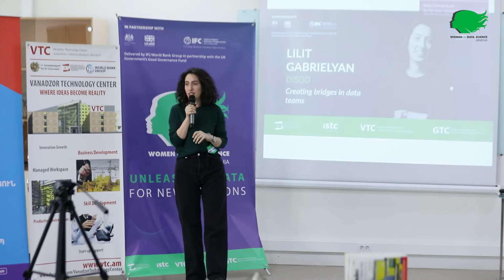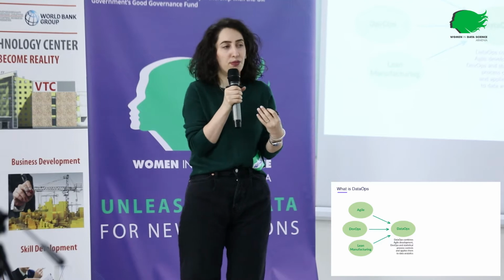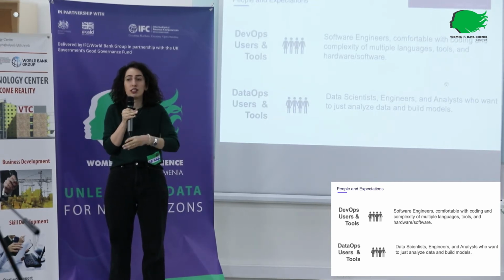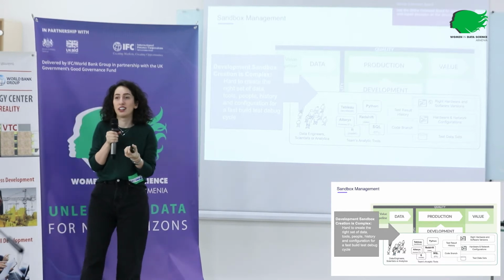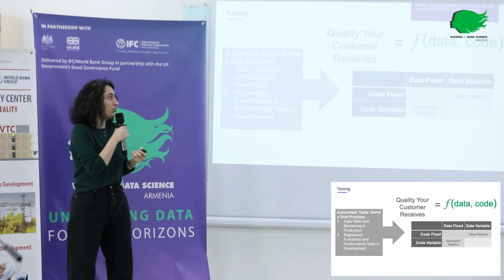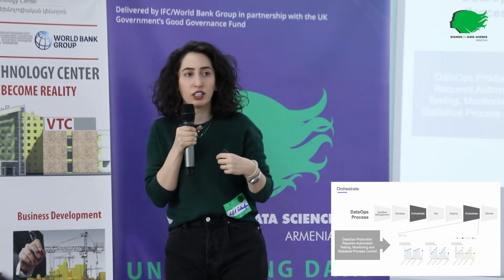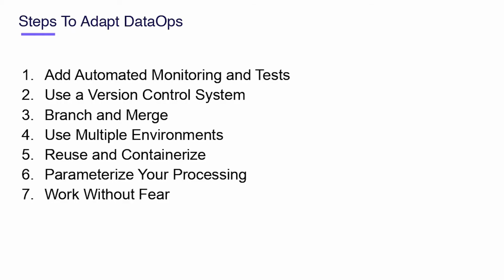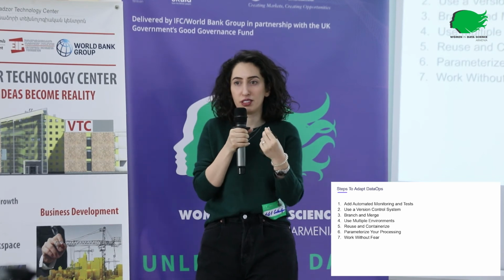Creating bridges in data teams with Lilit Gabrielyan | Women in Data Science Armenia conference 2021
👐 Meet Women in Data Science ARMENIA speaker Lilit Gabrielyan, Lead Software engineer at DISQO Armenia. Her topic was be about Creating bridges in data teams.

👐 Ներկայացնում ենք Women in Data Science ARMENIA գիտաժողովի բանախոս Լիլիթ Գաբրիելյանին, ով DISQO Armenia ընկերությունում առաջատար ծրագրավորող-ինժեներ է: Նա խոսեց Տվյալագիտության թիմերում համագործակցության կազմակերպման մասին: